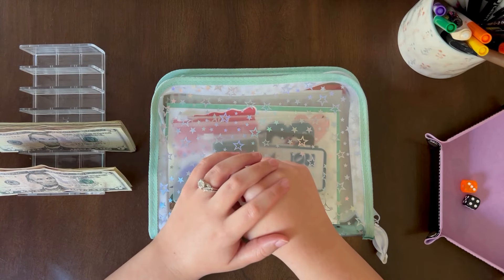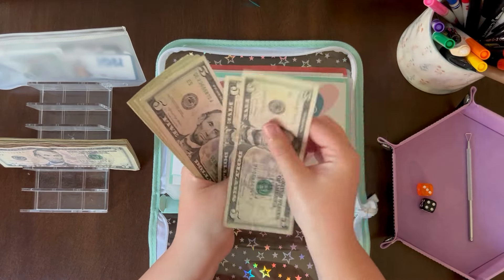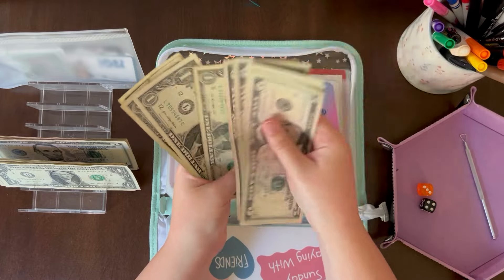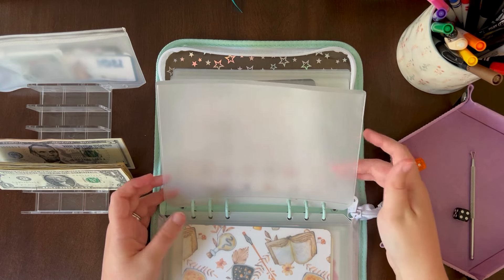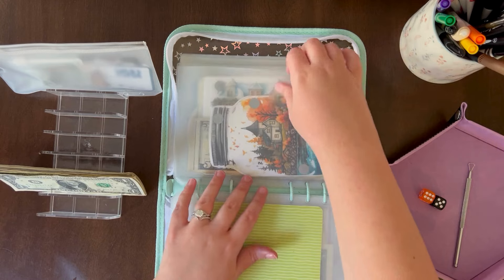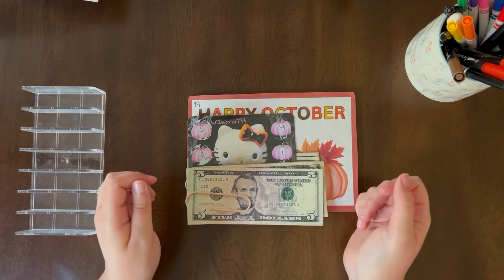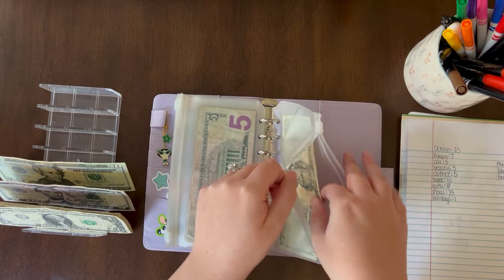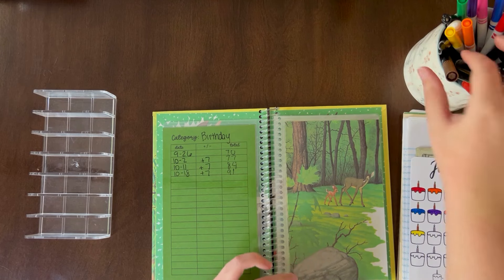Last Cash Stuffing of October | FREEBIES for 350 subscribers! | I have a ko-fi!